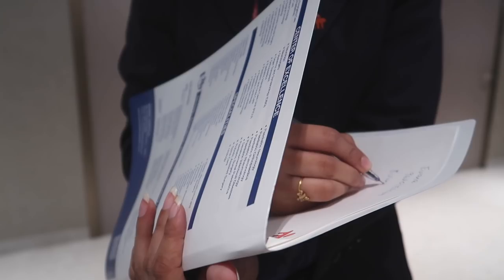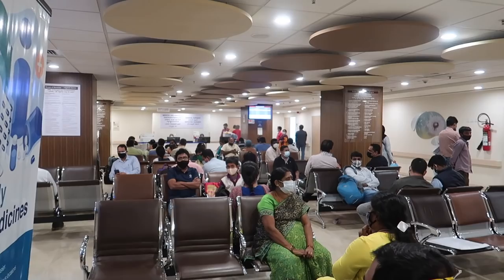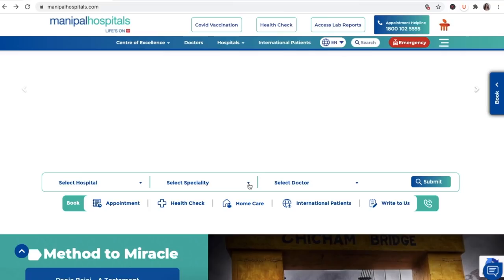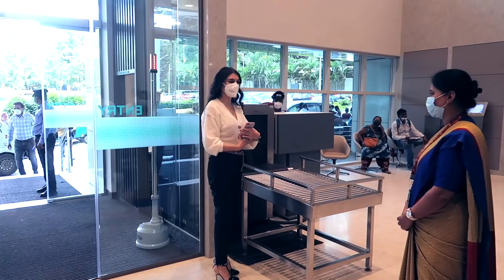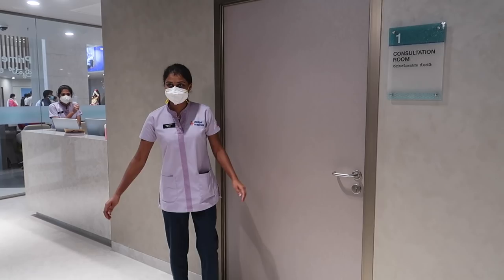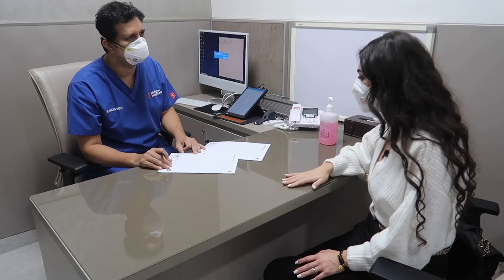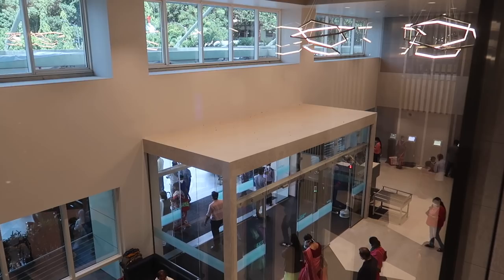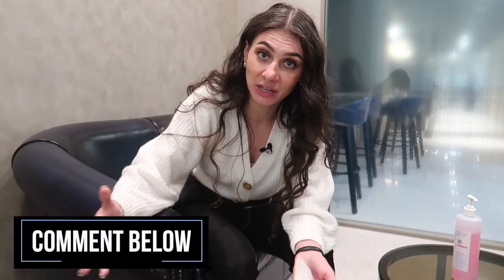I try Manipal Hospital Old Airport Road Prime Access service as foreigner in India | TRAVEL VLOG IV